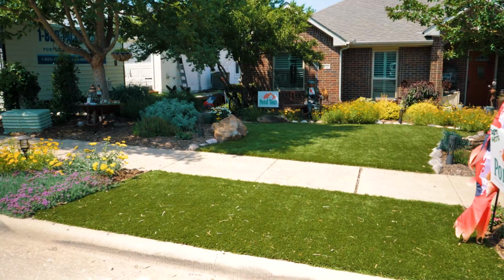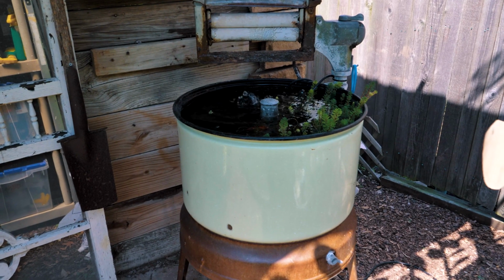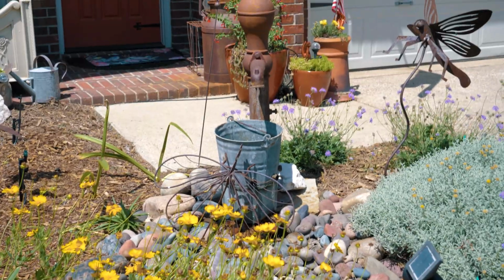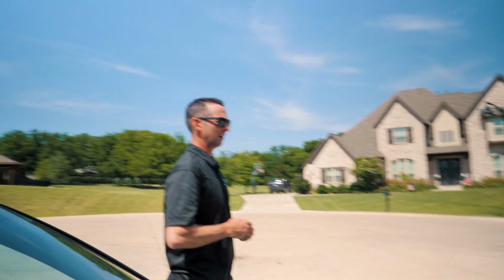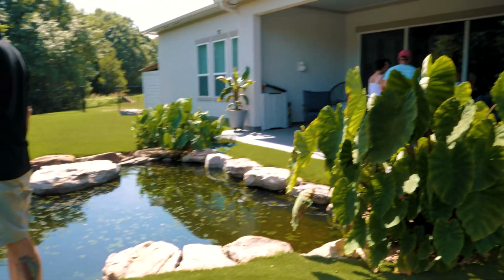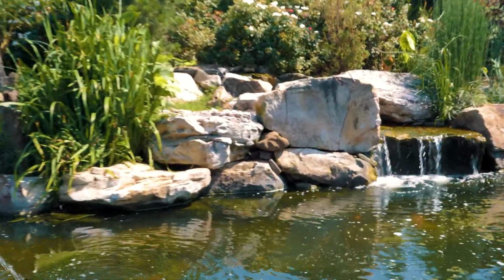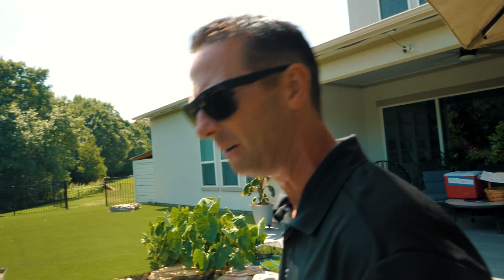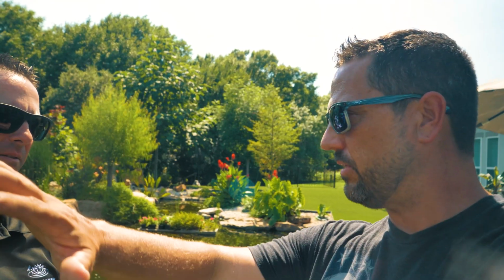These DIY Gardens are MIND-BLOWING! | Texas Pond Tour 2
We're bringing you Water Feature Builds EVERY FRIDAY & WEDNESDAY at 4pm and at 10am on SUNDAYS!